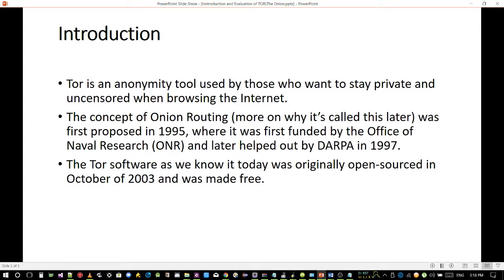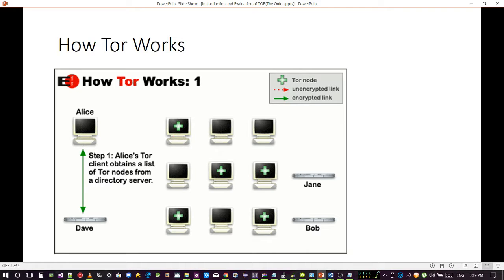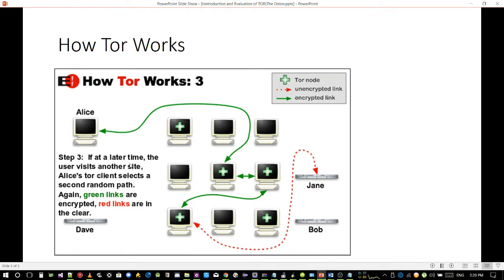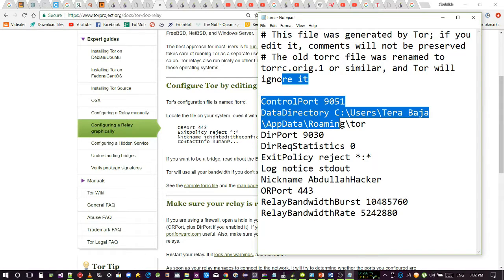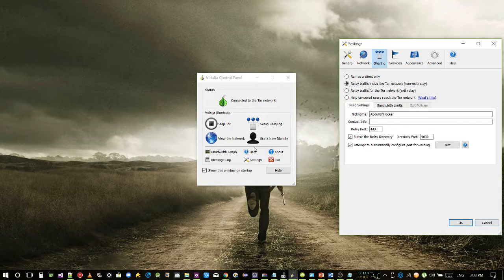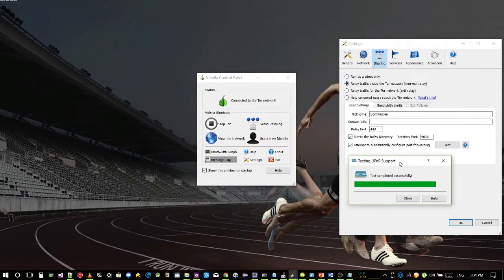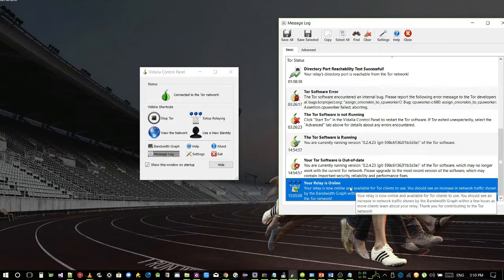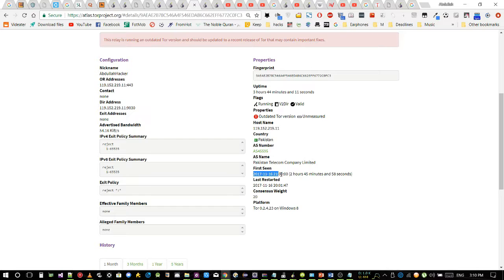Inntroduction and Evaluation of TOR(The Onion Router)